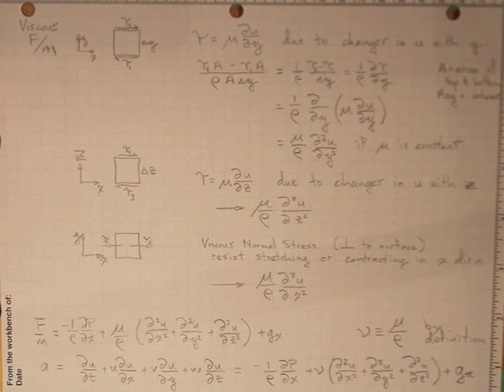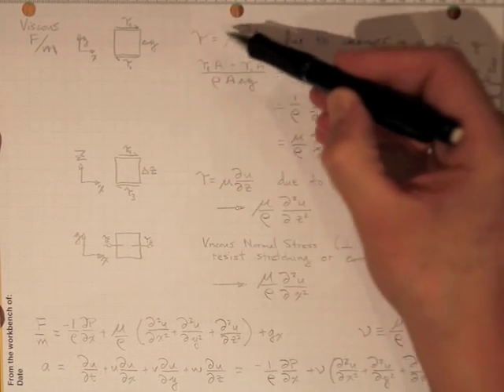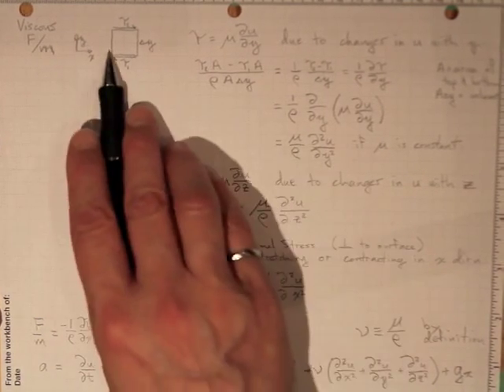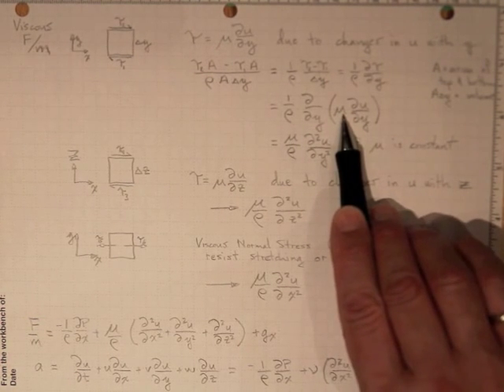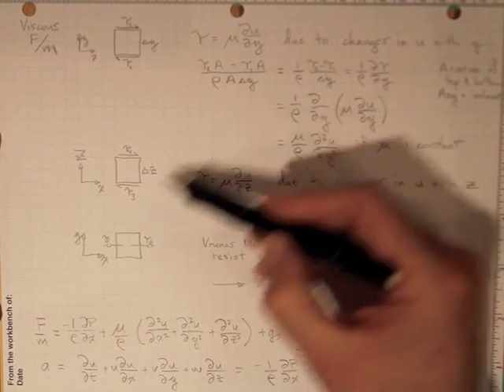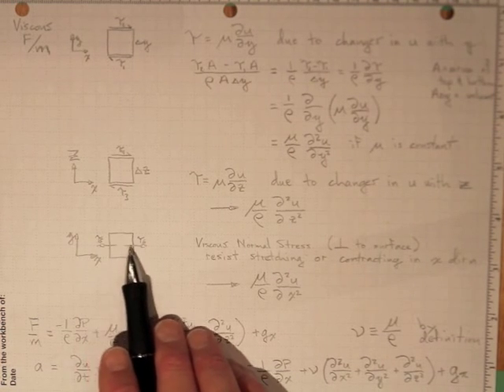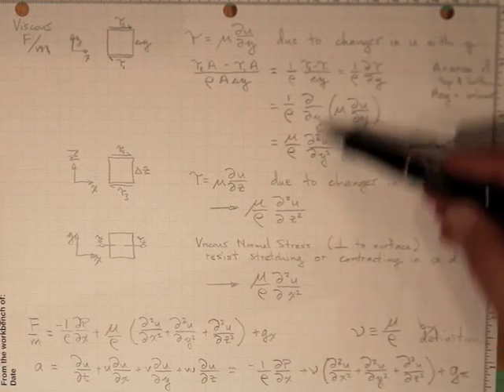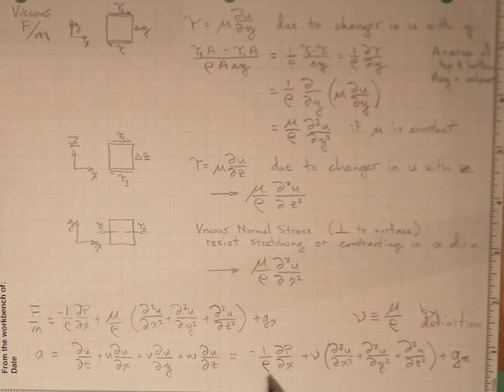NS Viscous Forces